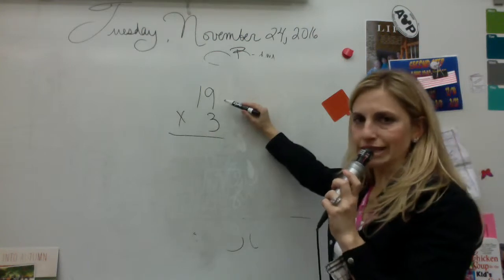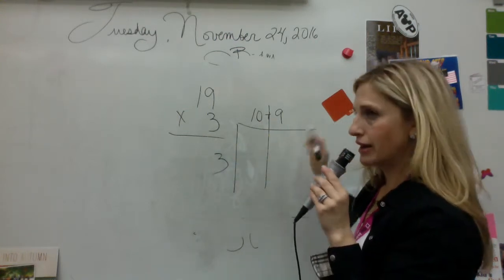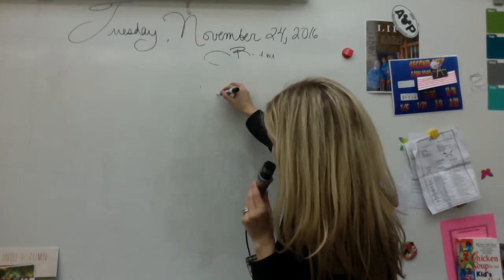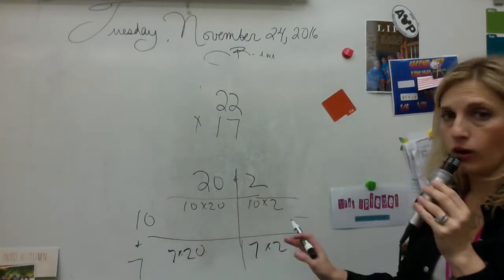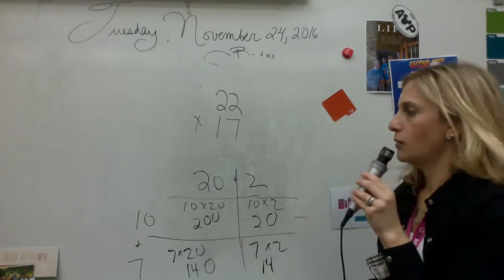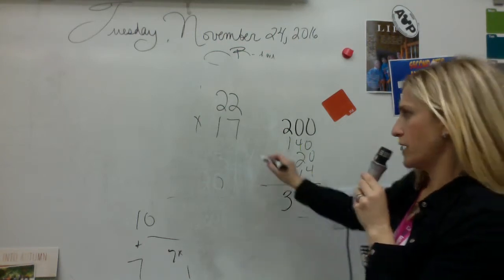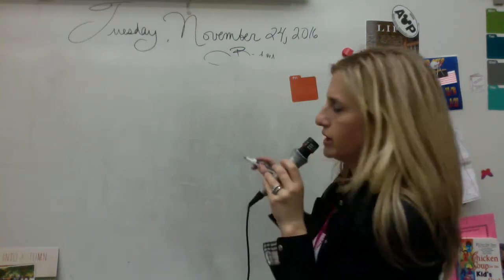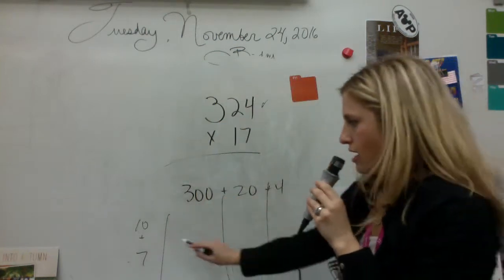mult box method